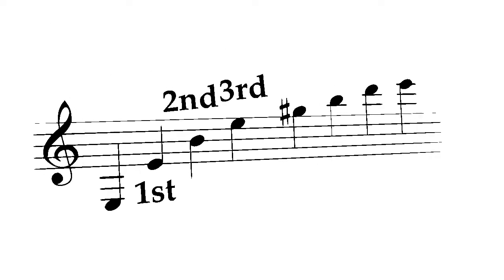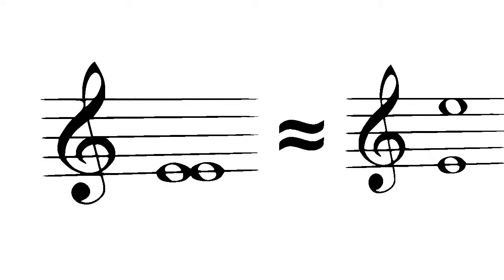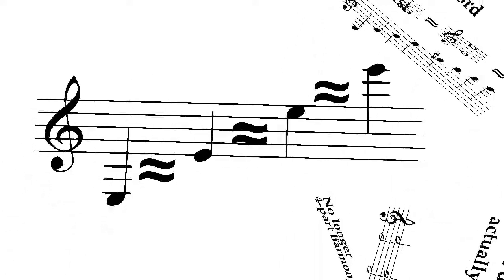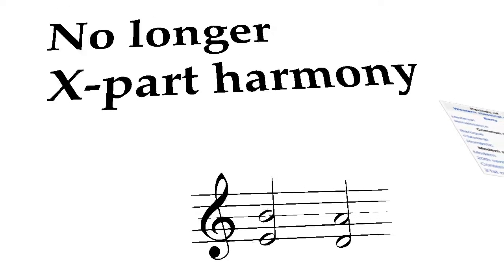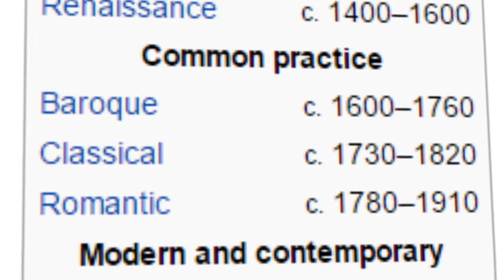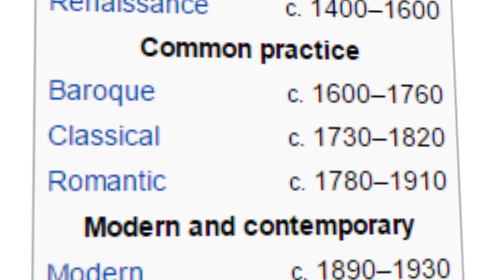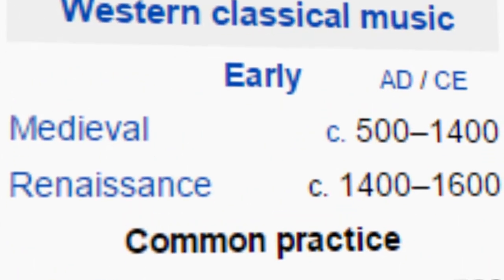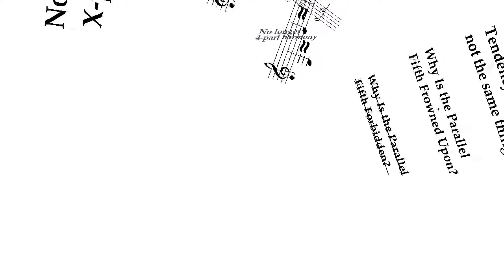Why Is the Parallel Fifth Frowned Upon?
One of the most famous bits of Classical harmony... but why does it exist?